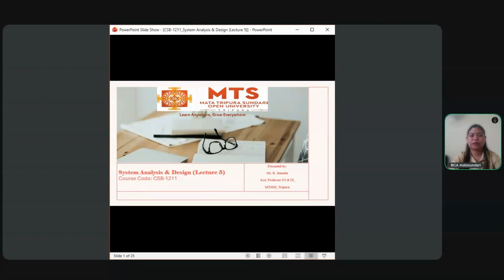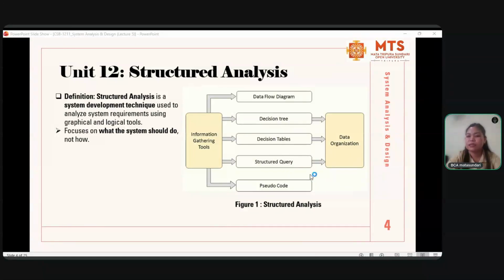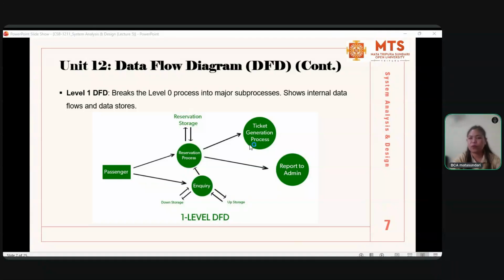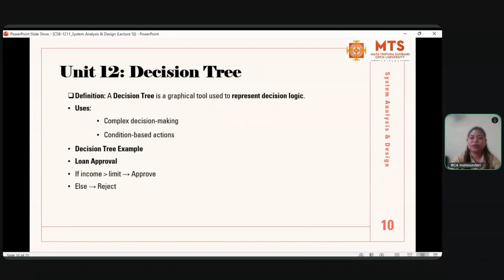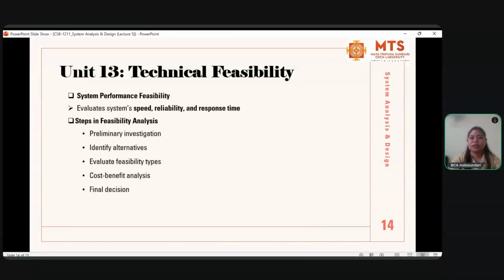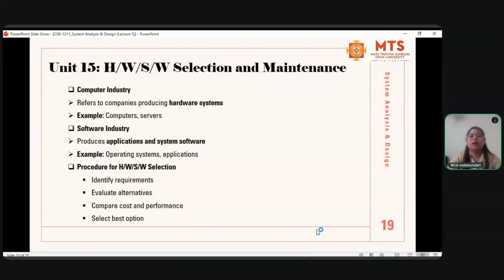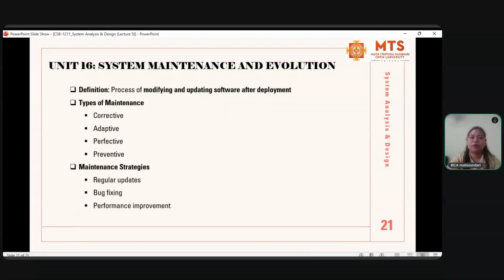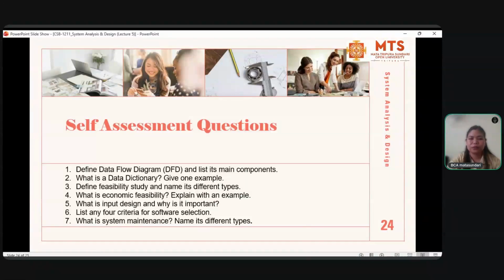System Analysis and Design (CSB 1211 L-5)